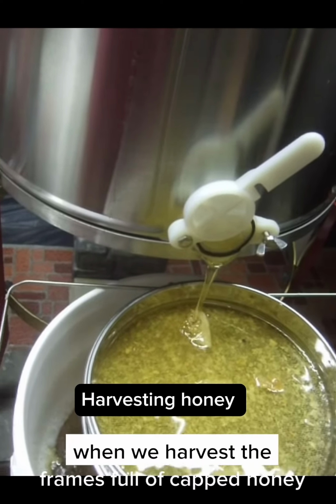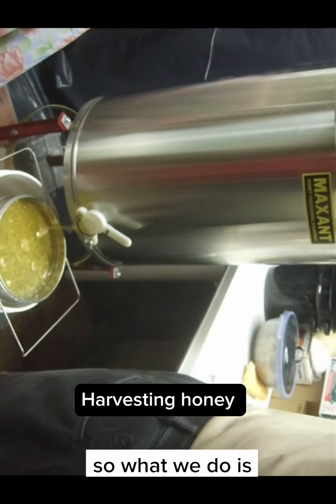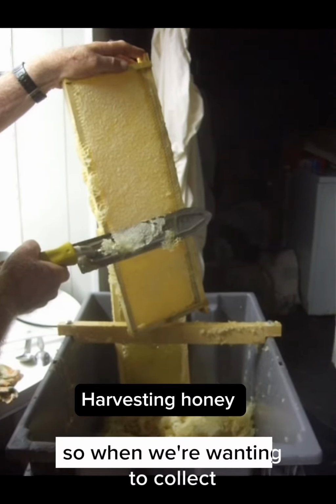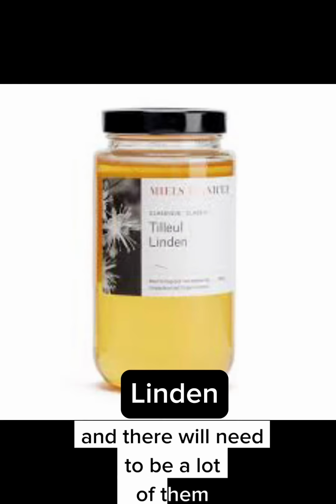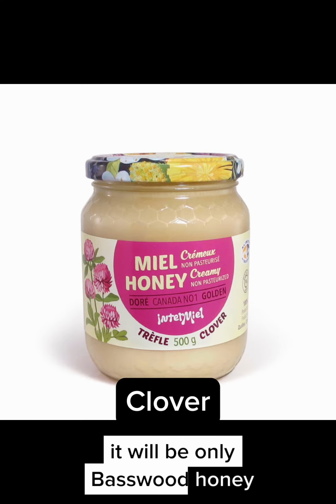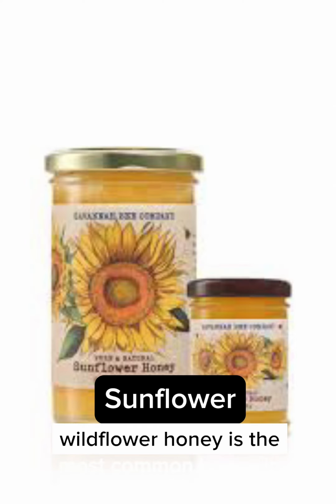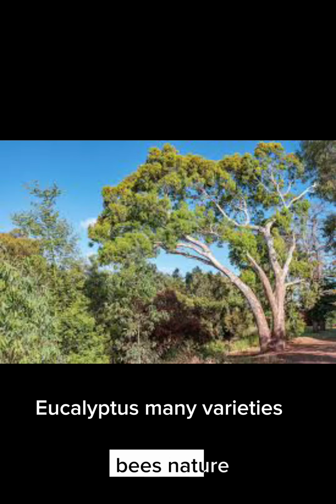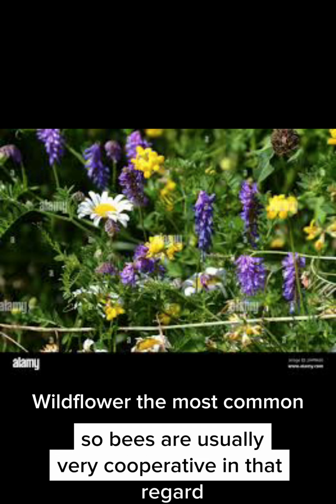How do beekeepers collect one flavour of honey?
Beekeepers will take their hives to the source that is in bloom, such as blueberries, and make sure that the honey frames of comb that they have are empty so there’s no honey from other sources in them the bees will fill up those frames with the blueberry honey, and the Beekeeper will keep it and process it as a separate that so that the flavour of the blueberry honey is preserved